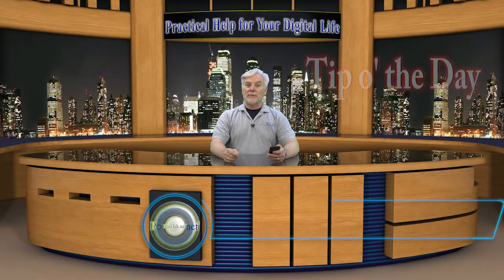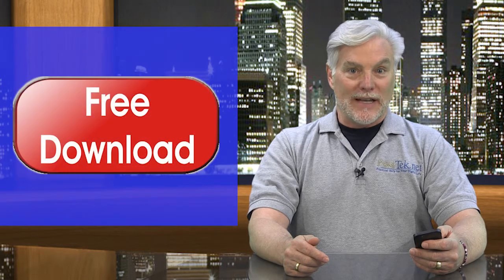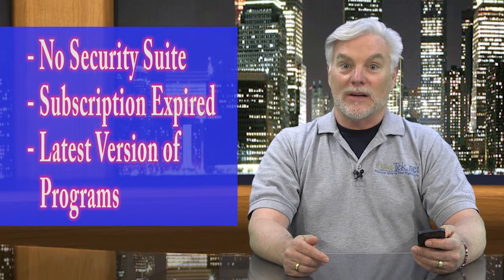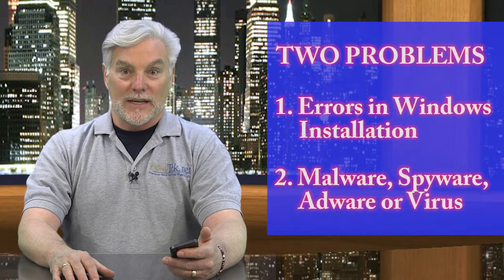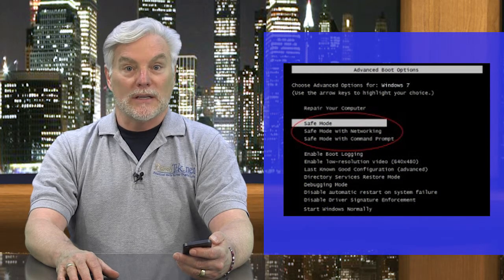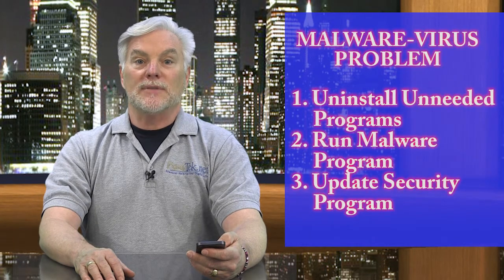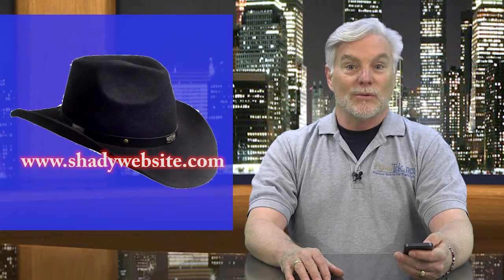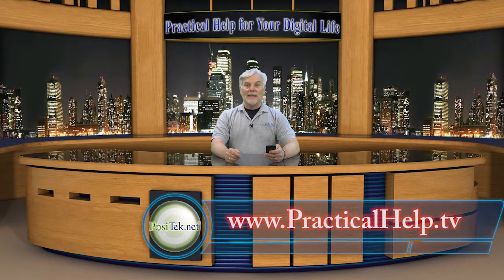PC Runs Slower and What You Can Do - Practical Help's Tip of the Day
Practical Help for Your Digital Life shows you how to get your PC to run better. Chris goes through a check list on what could be slowing your PC down and what you can do to make it run like new again.
In this series, Your tech coach gives you practical and helpful tips, hints and advice on how to get the most out of the consumer technology you already own. Geek-free help for everyone on the most common problems we all have using our computers, tablets, smartphones, smart appliances, digital devices, online services, social networking and more. Let Your Tech Coach help you get your technology working for you, other way around!